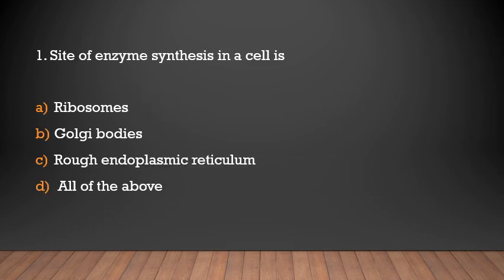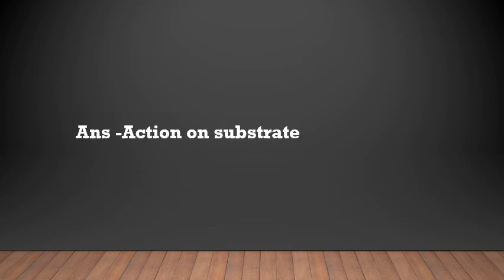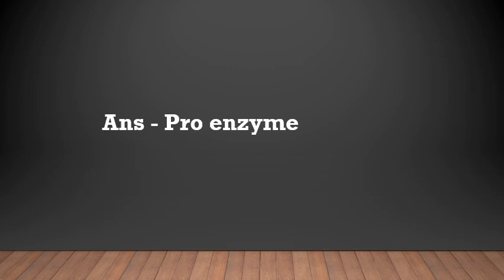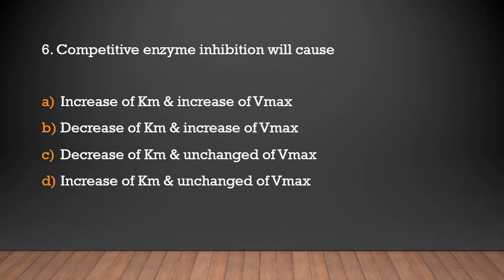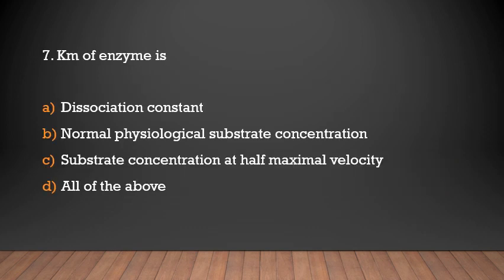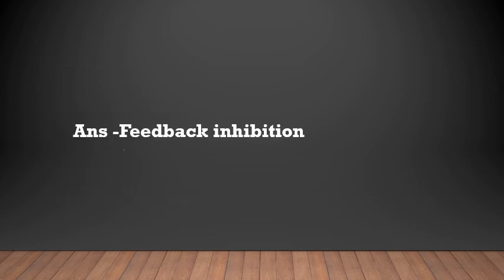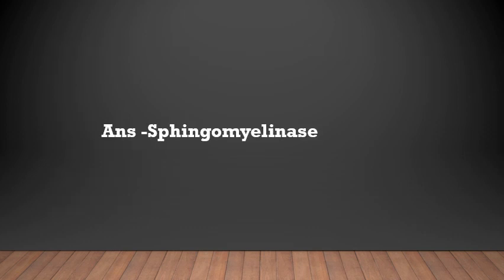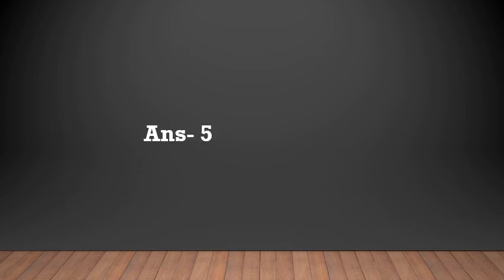MCQs on Biochemistry -Enzymes/ Dental surgeon exams